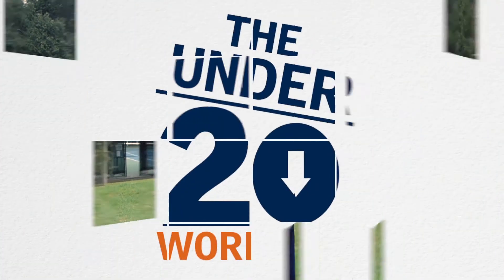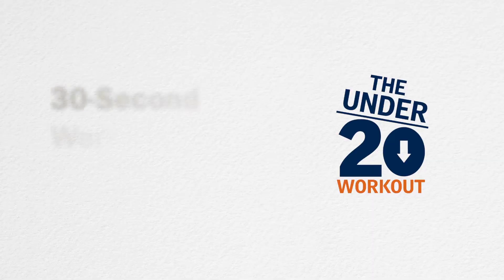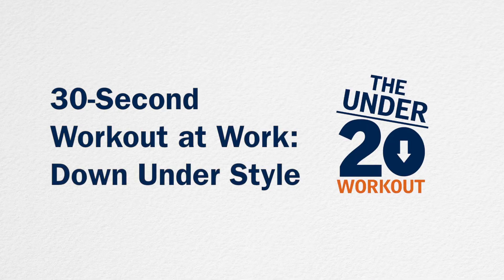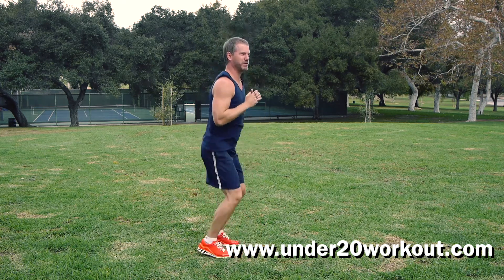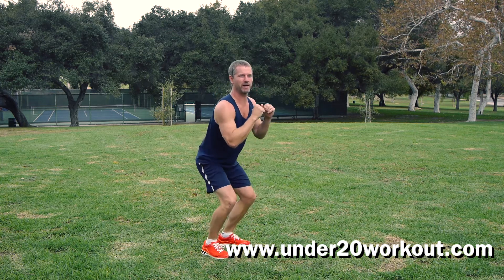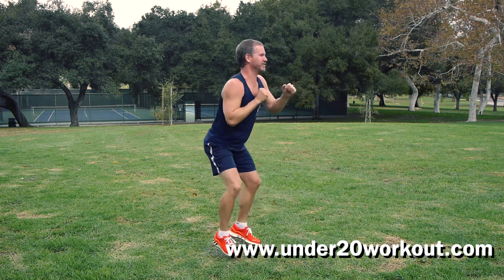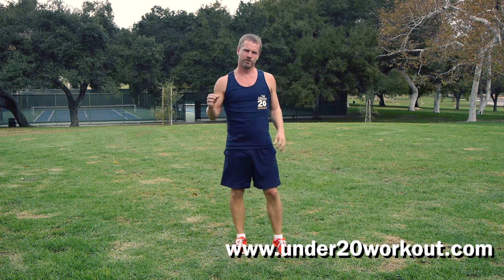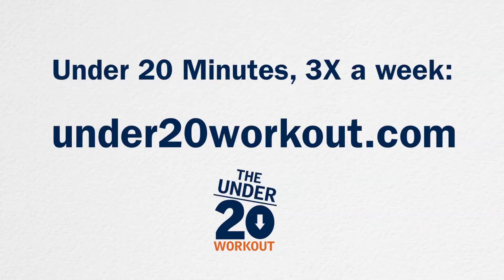30 Second Workout at Work, Australia Kangaroo Style...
This week's 30 Second Workout at Work is inspired by our new friends and fans from Australia.

20 Minutes, 3X a week.  Sound good?

The Under 20 Workout was started in 2012 by Justin O'Connor.  He has built his life around training having played hockey for the Detroit Jr. Red Wings and 2 NCAA Division 1 sports.

After burning out on 5-8 hour a week workouts and in the worst shape of his life, he dedicated himself to finding a sustainable workout that everyone could succeed at and sustain forever. 24 pounds later and in the best shape of his life he had created The Under 20 Workout based on the BATS principle of putting your Body At Top Speed.

The word is out, the results are in and it's time to share it with you